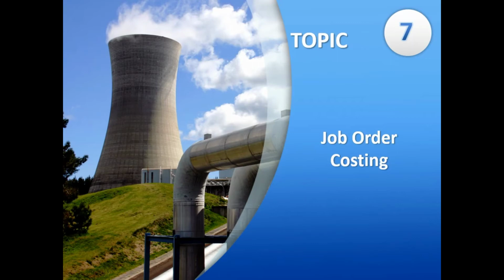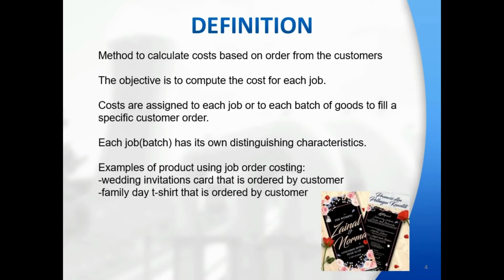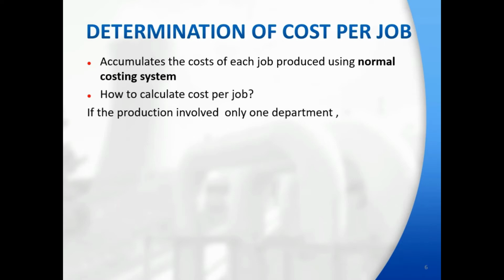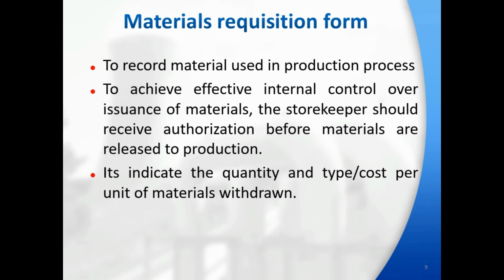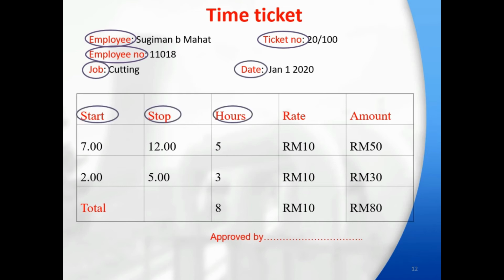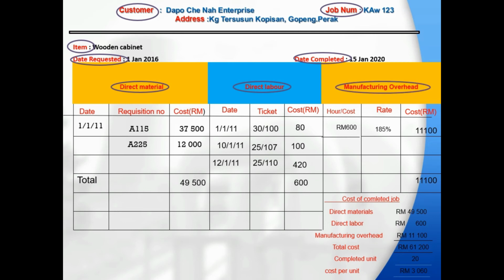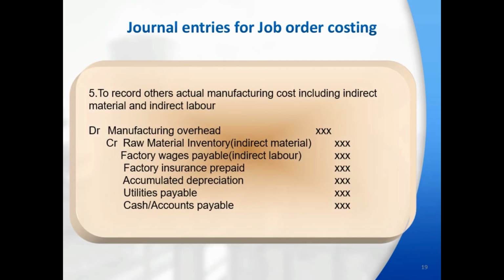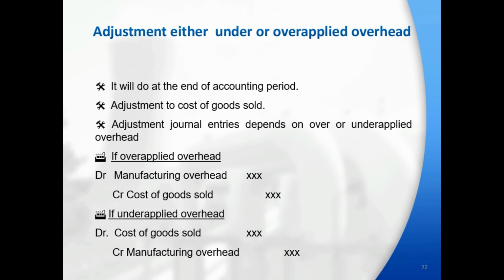TOPIC 7: JOB ORDER COSTING (INTRODUCTION)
Creator: Kolej Matrikulasi Johor